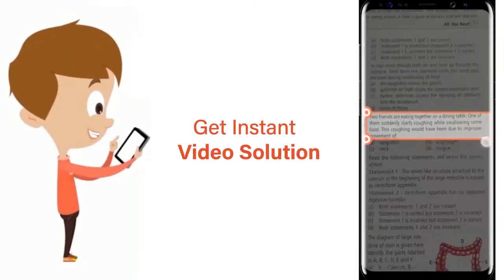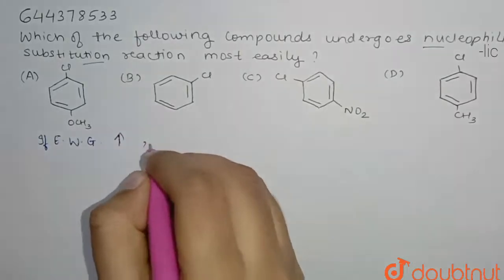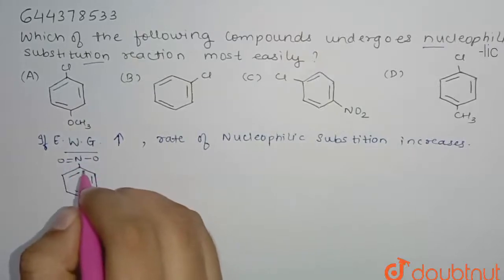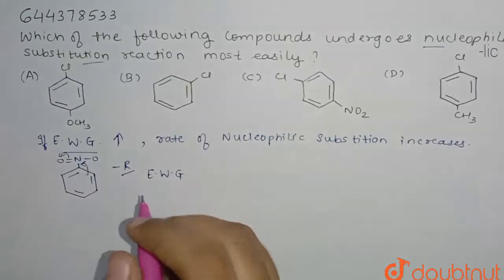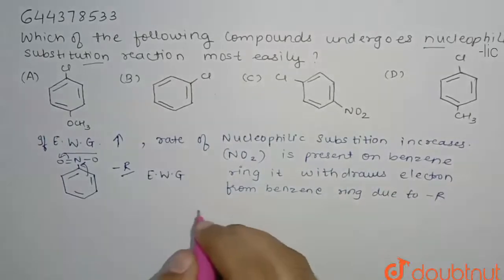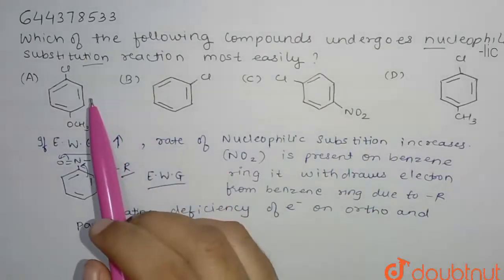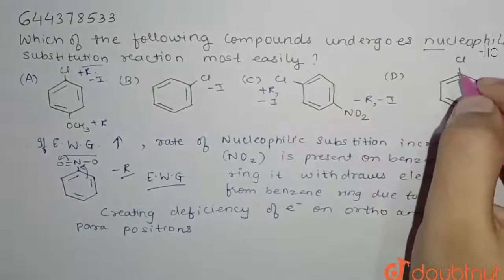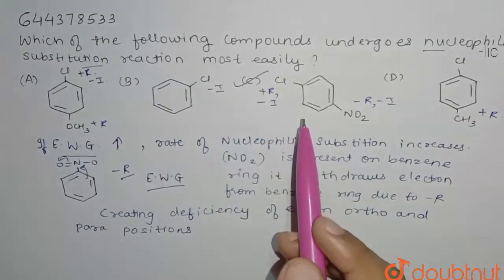Which of the following compounds undergoes mucleophilic substitution reaction most easily? | 12 ...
Which of the following compounds undergoes mucleophilic substitution reaction most easily?
Class: 12
Subject: CHEMISTRY
Chapter: HALOALKANES AND HALOARENES
Board:IIT JEE

👉 Have Any Query? Ask Us.